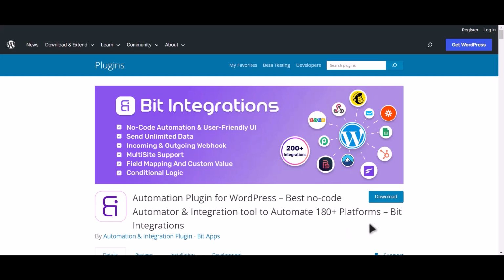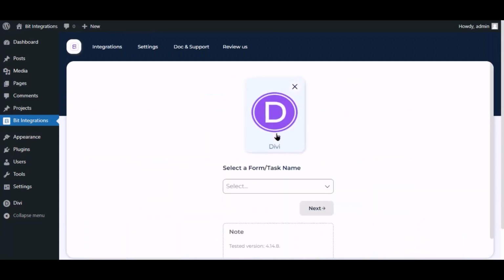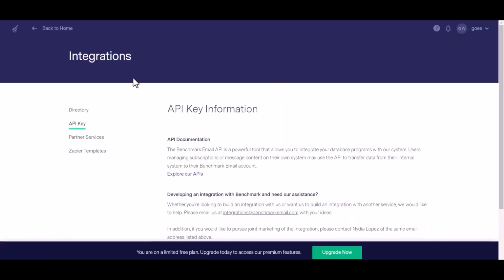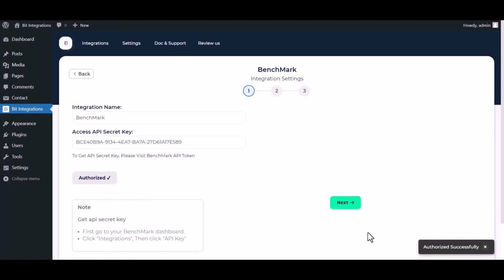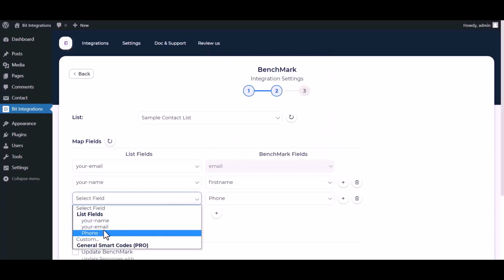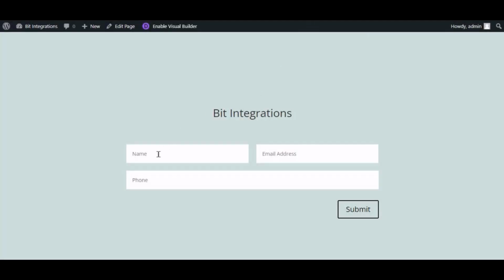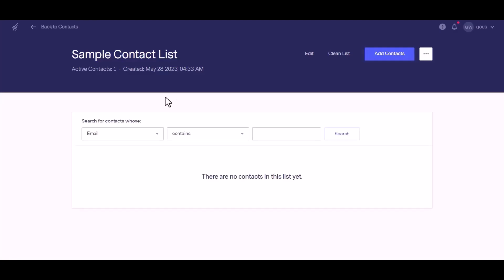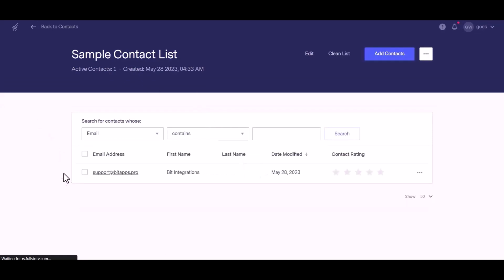Integrating Divi Contact Form with Benchmark Email | Step-by-Step Tutorial | Bit Integrations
🔗 Elevate your email marketing game with seamless integration! 🚀 Discover how to integrate Divi Contact Form with Benchmark Email, a powerful Email Marketing platform, using the Bit Integrations WordPress plugin.

In this tutorial, we'll guide you through the process of connecting Divi Contact Form with Benchmark Email. With Bit Integrations, automating lead capture, subscriber engagement, and targeted campaigns has never been more efficient!

Key Topics Covered:
✅ Learn how to integrate Divi Contact Form with Benchmark Email using Bit Integrations WordPress plugin.
✅ Unlock the full potential of Divi Contact Form and Benchmark Email to supercharge your subscriber engagement.

📌 Whether you're a marketer, business owner, or blogger, this integration is a game-changer. Join us now and revolutionize your email marketing with Divi Contact Form and Benchmark Email!